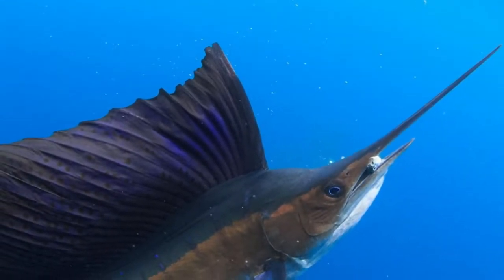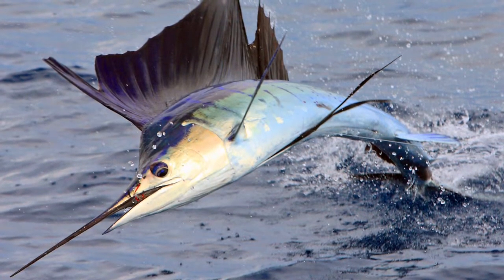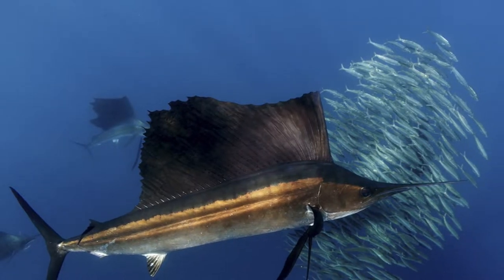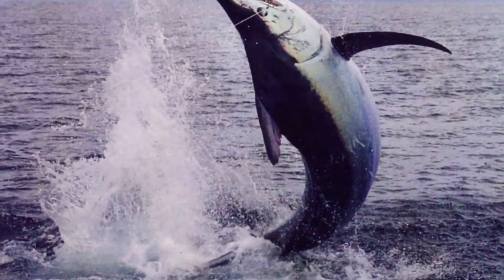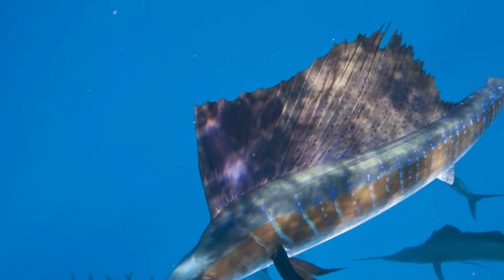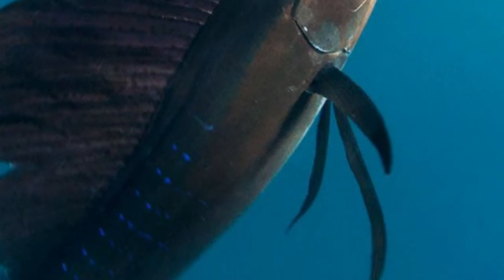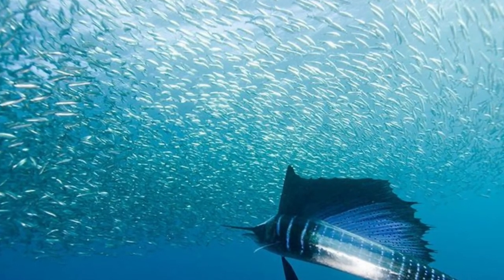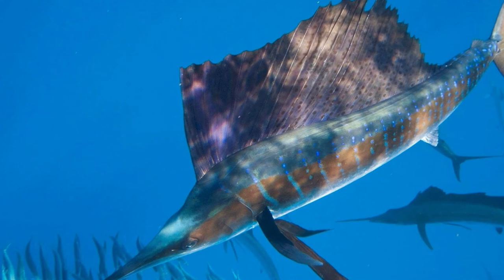Sailfish - The fastest fish in the world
The sailfish is a member of the perch family, which includes two species of fish found in the central and western Pacific and Indian Ocean waters.